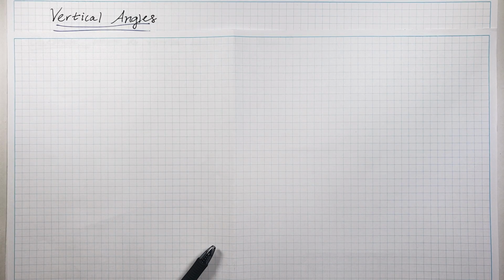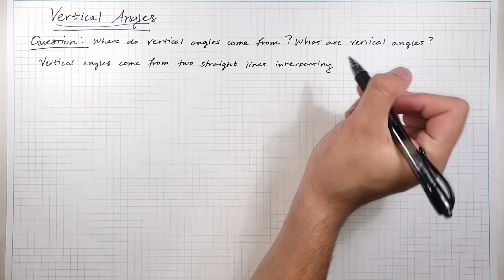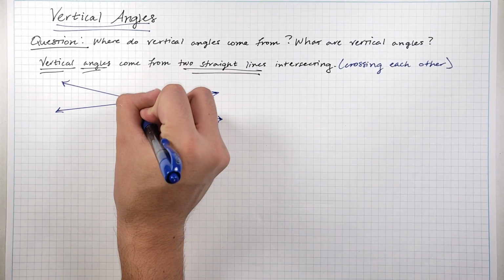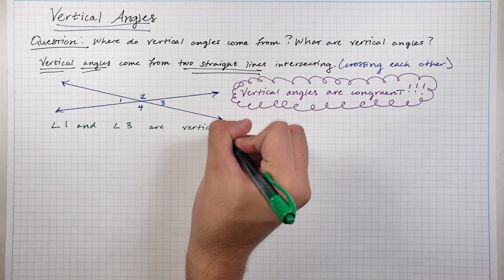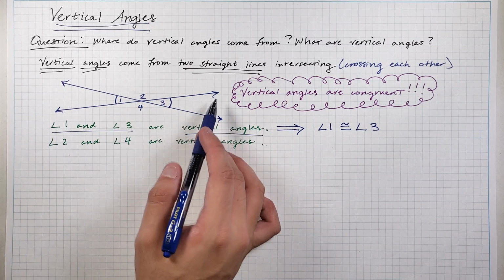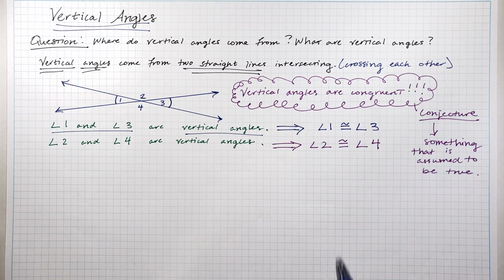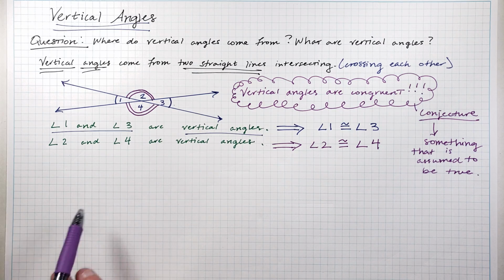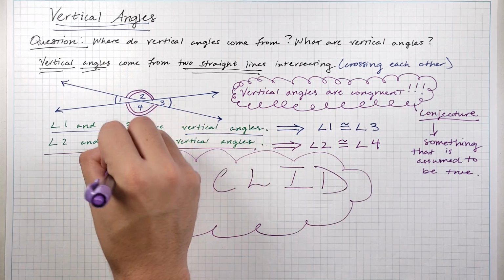Vertical Angles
Introducing vertical angles.

MAFS.8.G.1.5